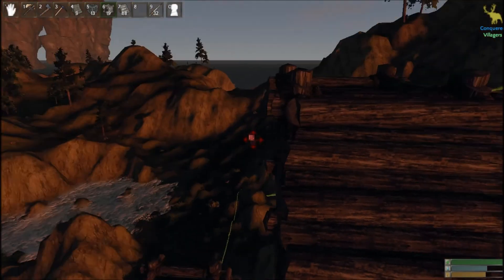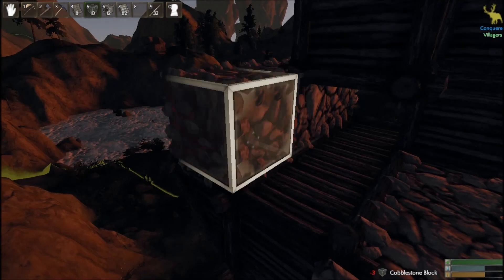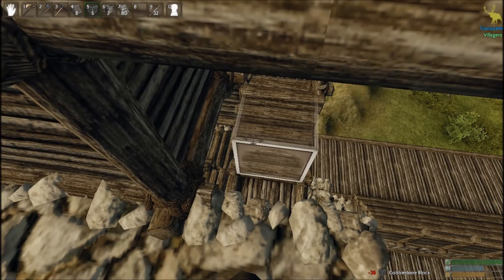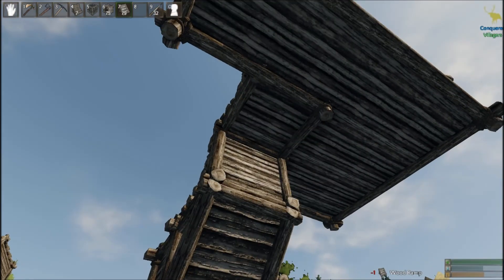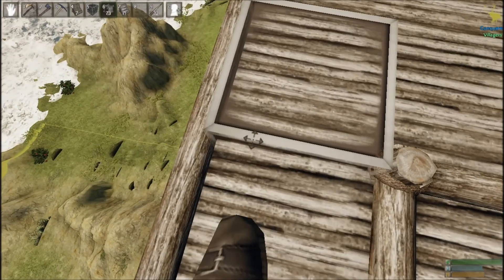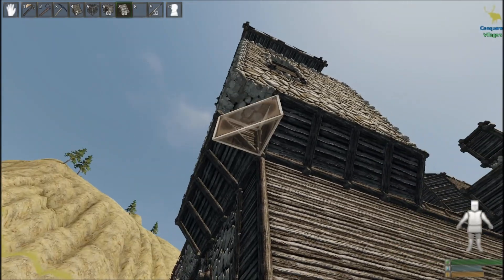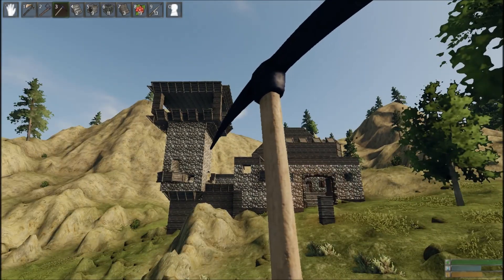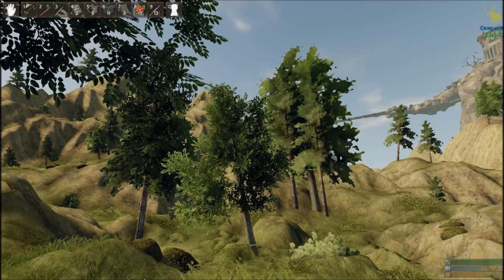Reign Of Kings-Ep5. Watchtower!